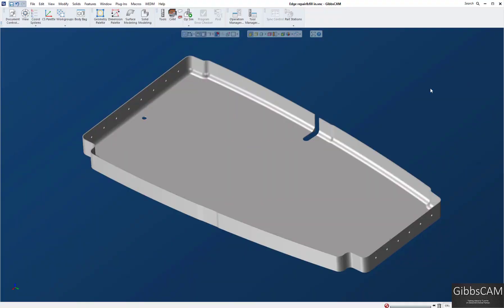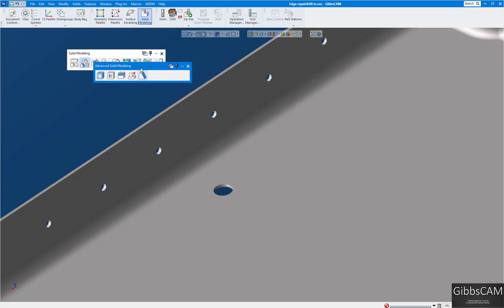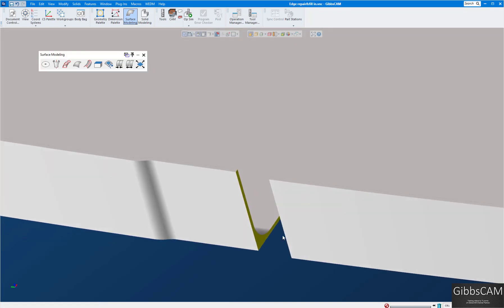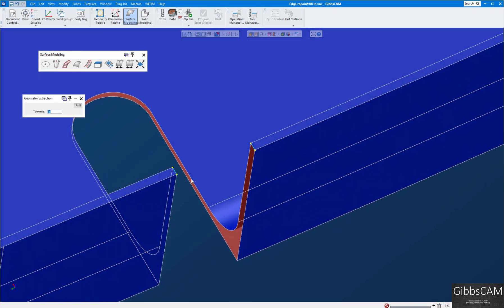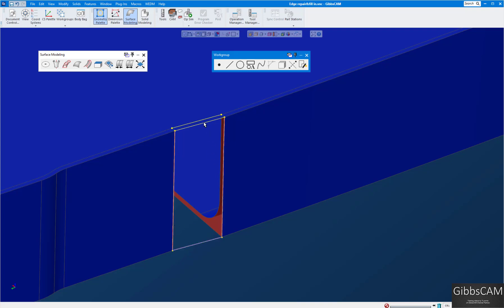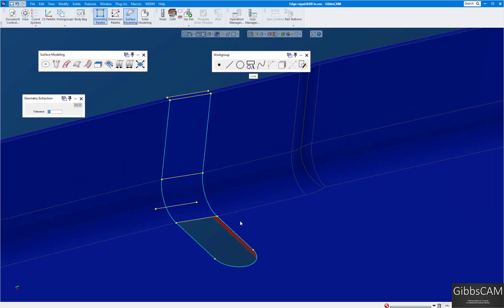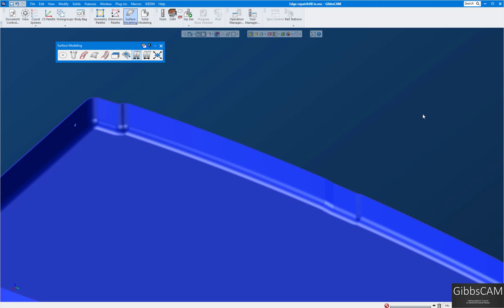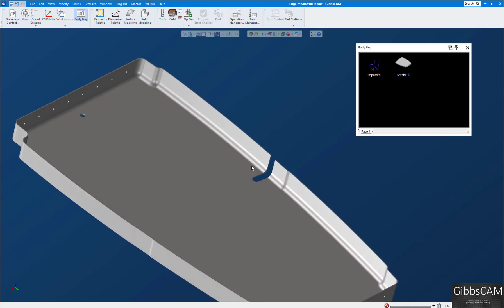GibbsCAM, Unstitch Solid Models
In this video we will show you how to unstitch solid models as well as how to "heal" holes.